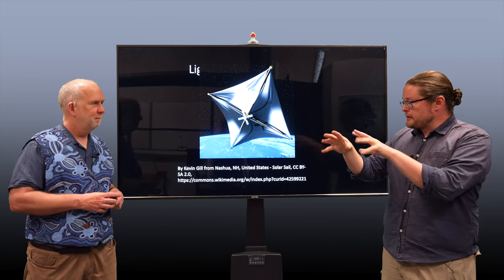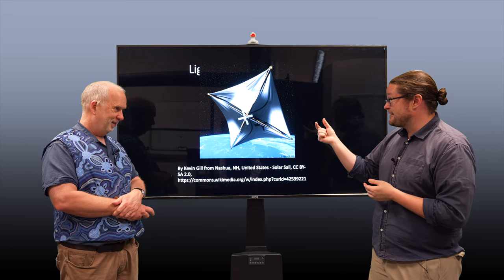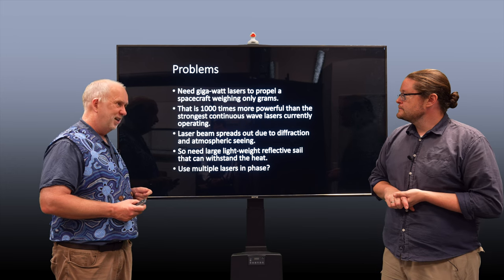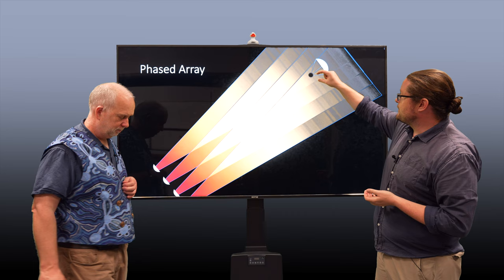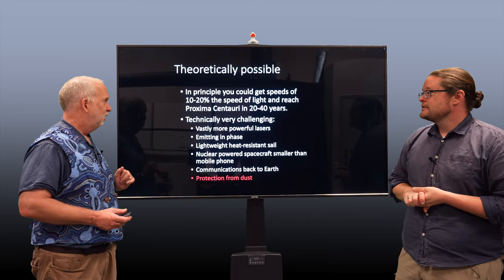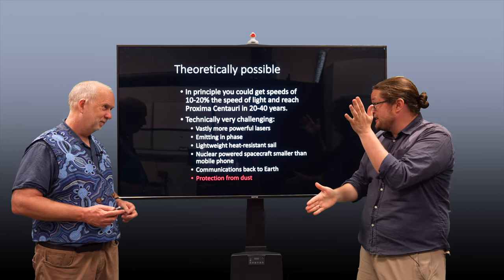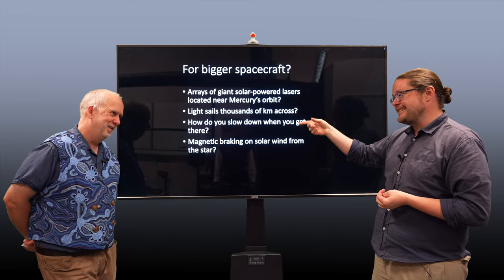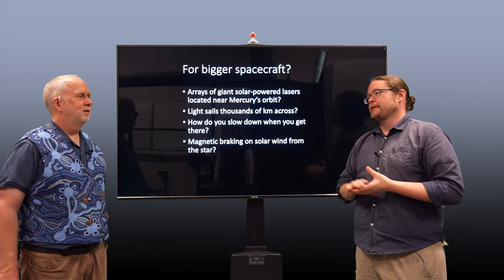Space V10.8 Laser Propulsion